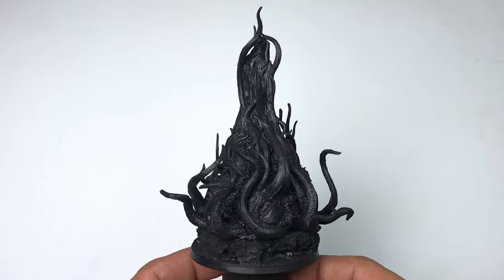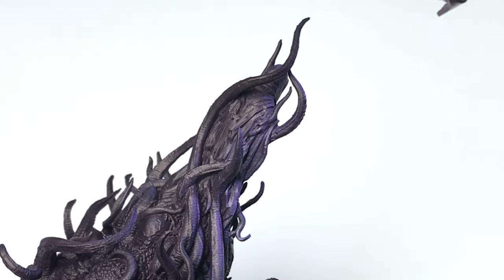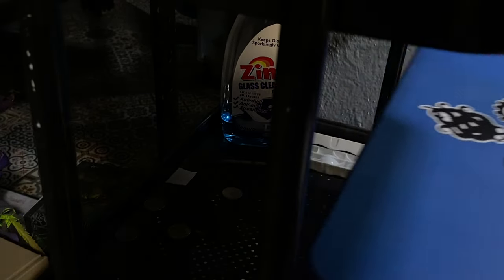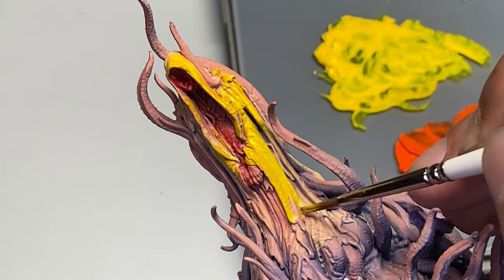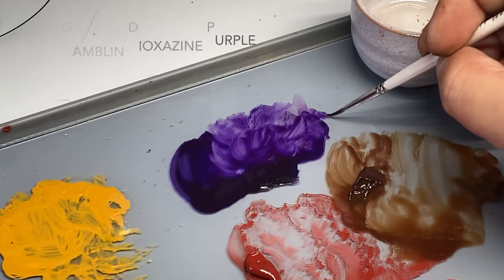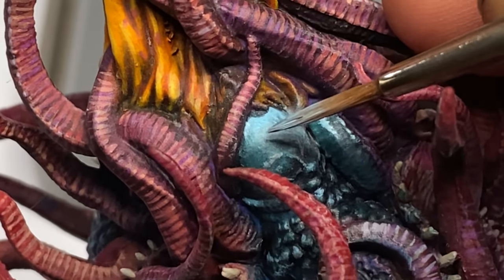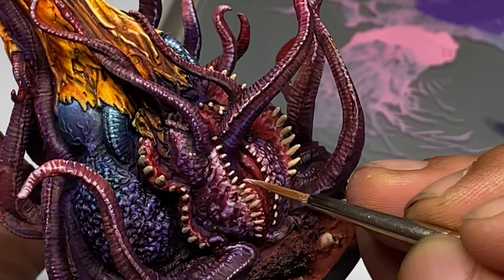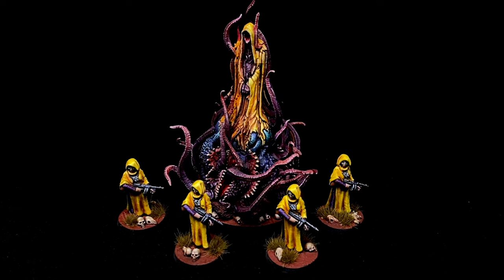OIL Painting Miniatures | Cthulhu Death May Die Painting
Oil painting miniatures. Why you might want oil paints for miniature painting. This video shows the painting of this Hastur miniature from the Cthulhu Death May Die tabletop game by @CMONGames

This video also tries to discuss the main advantages of oil paints for miniature painting and why you might want to add oils to your miniature painting arsenal.